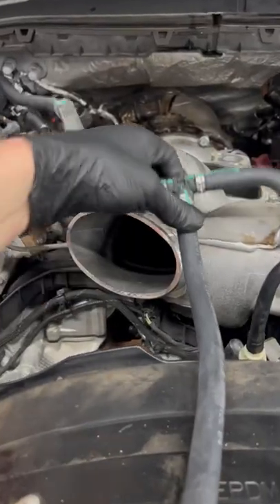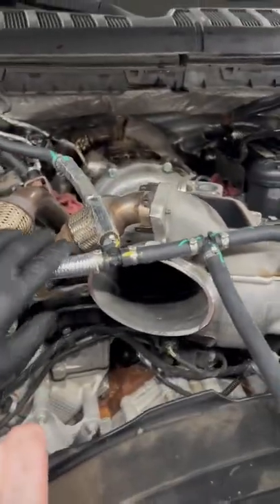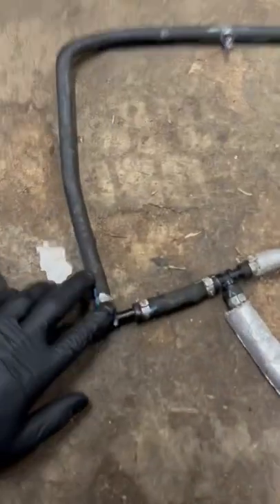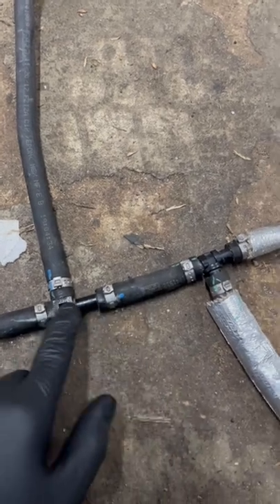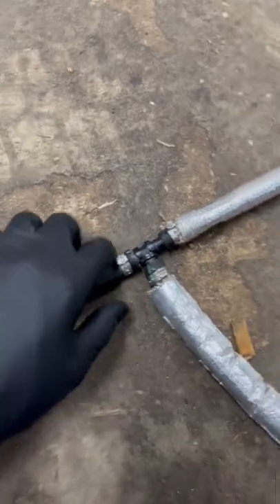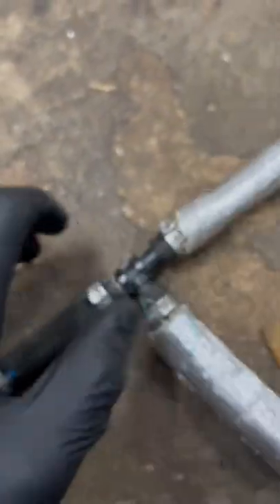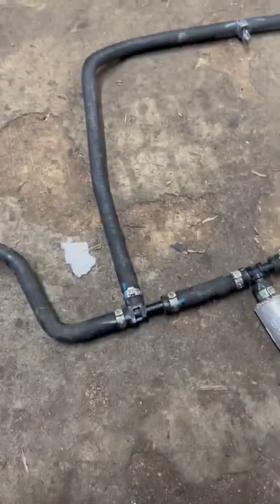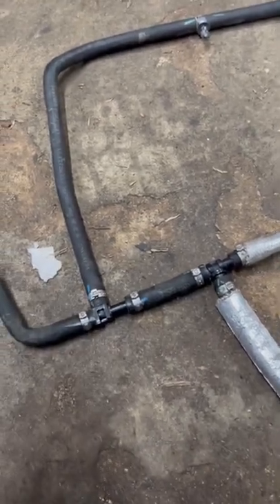Your 6.7L PowerStroke is LEAKING Coolant You Just Don’t Know It Yet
Part # HC3Z-8075-D

1. Pocket Scanner
2. Jump Starter
3. Pro Level Scan Tool
4. 1/4” GP Socket Set
5. 3/8” GP Socket Set
6. Extension/Adapter Set
7. Rachet Set
8. GearWrench Set

2. Recommended OBD Adapter

1. Camera
2. B Roll Camera
3. Microphone
4. Tripod
5. Lighting
6. Editing/Upload
7. Gorilla Pod